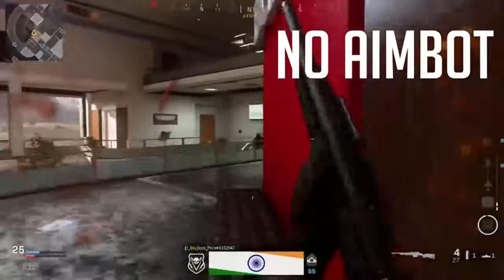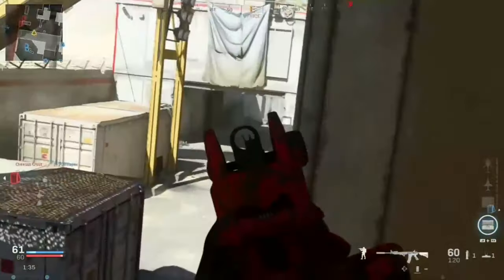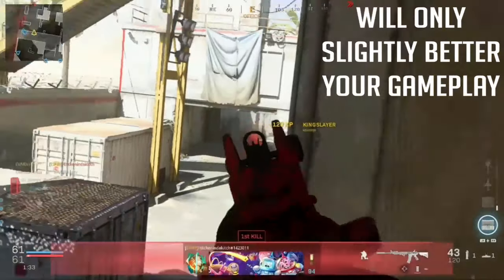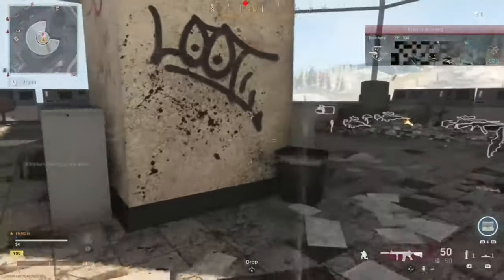5 Things You Need To Know BEFORE Buying a Cronus Zen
G'day everyone! Here is my first video. I'm seeing a lot of confusion online about what the Cronus actually does so I wanted start clearing some things up.  More videos to come.

The 5 things covered in this video are:

No Aimbot/Wall Hacks
Won't make you a cracked player if you're only average at playing already.
Not a Simple Plug & Play device
Wired/Wireless controller
Scripts are FREE!